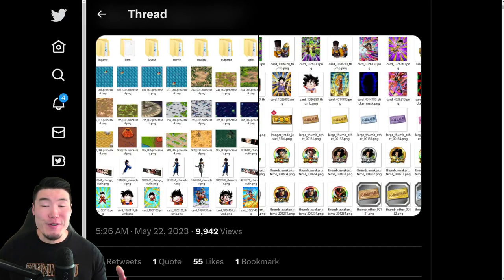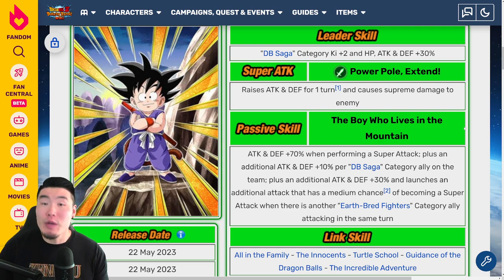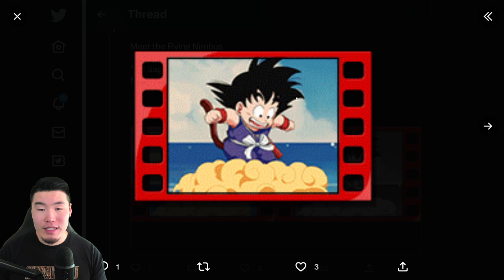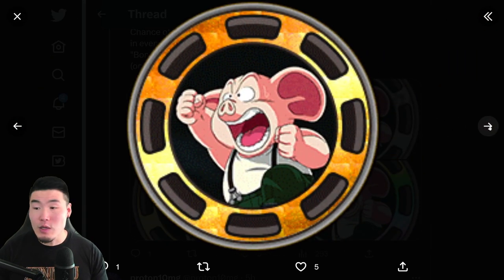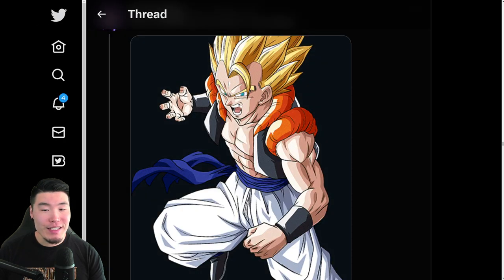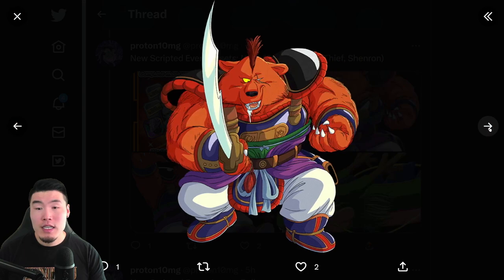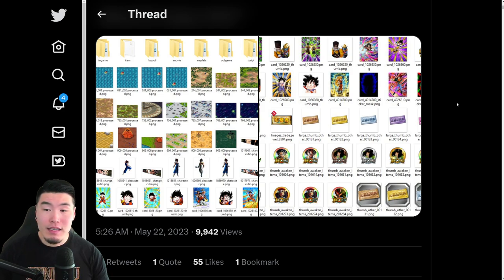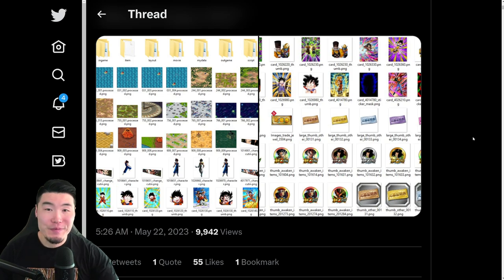MASSIVE GLOBAL DATA DOWNLOAD! Super 17 + Berserk Kale + 8th Anniversary Assets & MORE! (Dokkan)